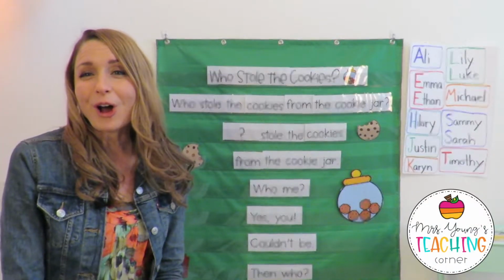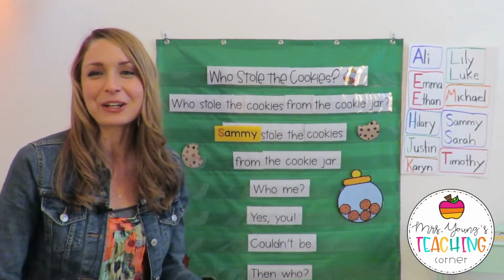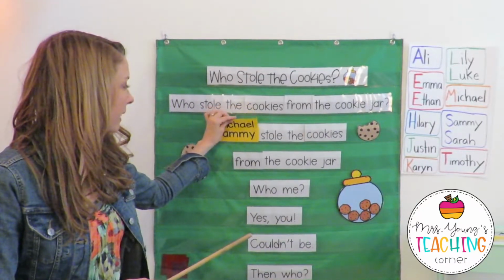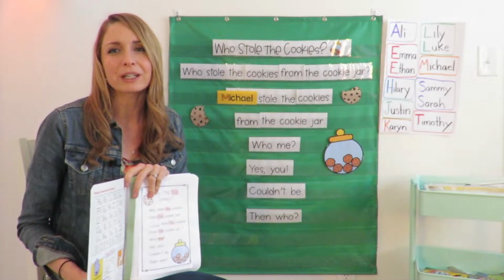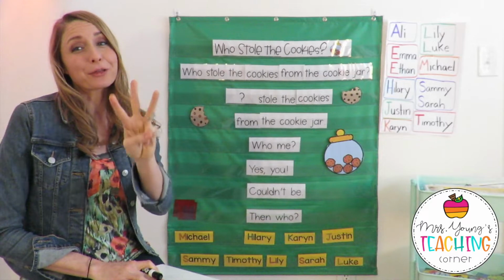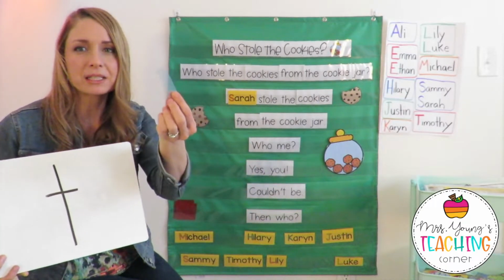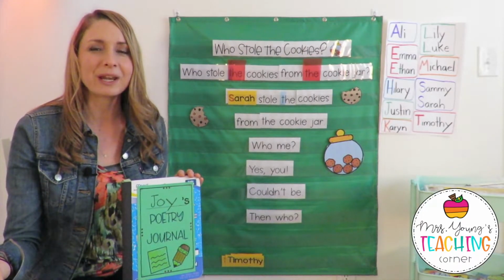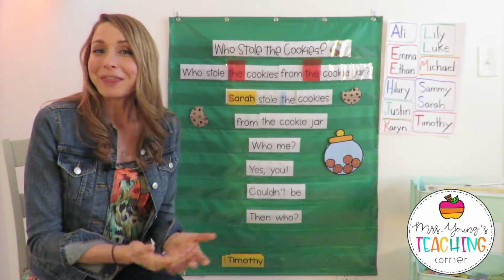Shared Reading Poetry for Kindergarten Series ~ Who Stole the Cookies?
This video is part of my Shared Reading Poetry for Kindergarten Series. In this video, I walk you through my five-day lesson plans around the poem "Who Stole the Cookies?" Though my resources are targeted towards the  kindergarten age group, shared reading can be adapted for other age groups and developmental levels as well.

Click here to purchase "Who Stole the Cookies?" resources mentioned in the video ~

Check out other videos in this series where I talk about why shared reading is a POWERFUL tool in the primary classroom and how we use our names in our very first shared reading lesson.

Poetry Journals ~ Composition Notebooks ~
Pocket Chart highlighters ~ Transparent Plastic Dividers ~
Standard Pocket Chart ~